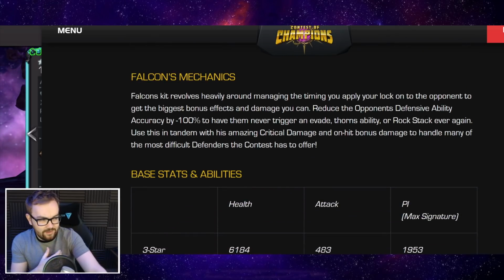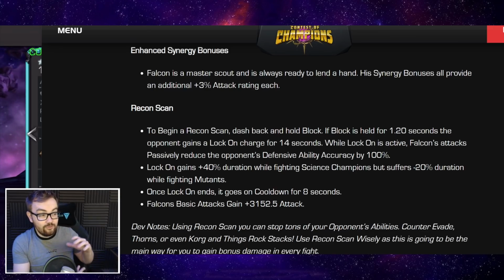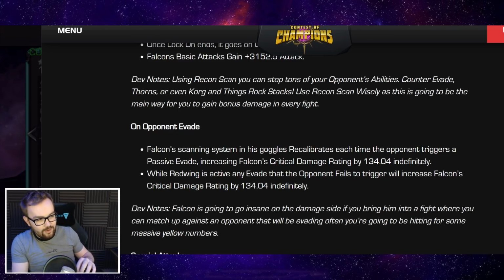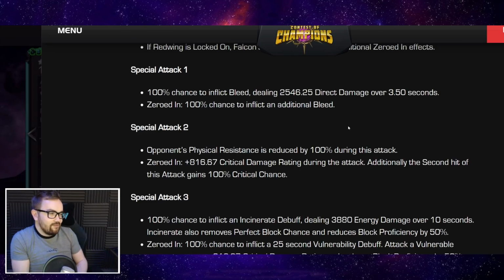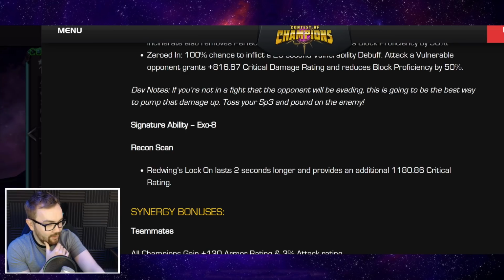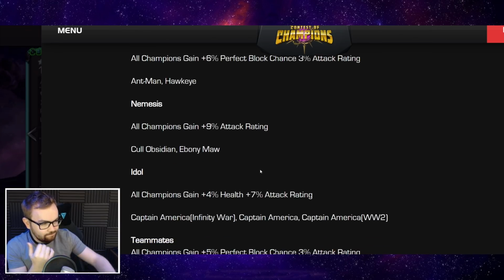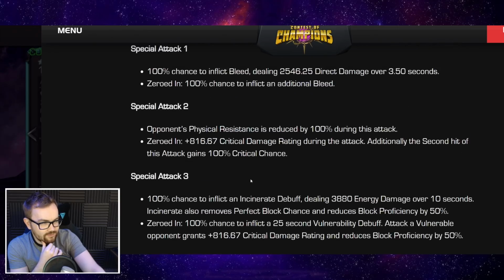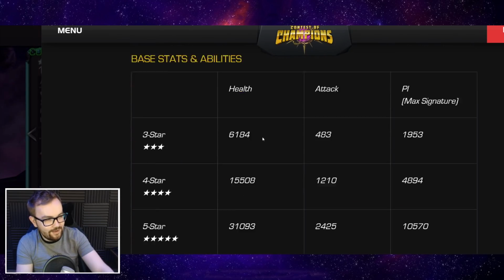Falcon Buff Breakdown! - God Tier Potential End Game Counter?! - Marvel Contest of Champions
Today we take our first look at the Falcon Buff Breakdown! - With a MASSIVE increase to Fury, Crit Rating & Crit Damage along with enhanced Special Attacks, Synergies and upgrades to Lock on that reduce the lock on time & cooldown while increasing the duration, the tune up to Falcon is looking like it could have some very spicy God Tier potential!

▼ Seatinmanoflegends Links